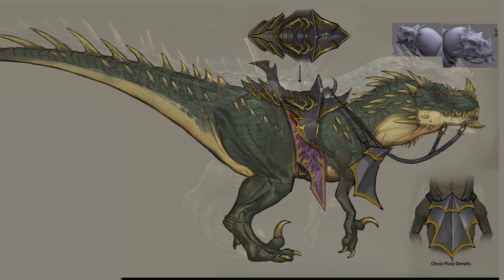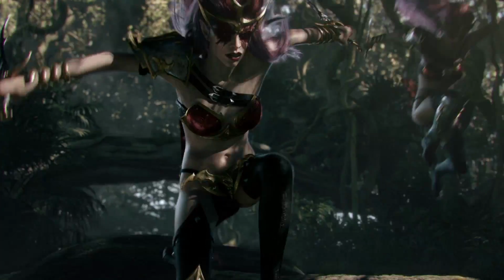Total War: WARHAMMER 2 – Vision Dev Diary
This Dev Diary outlines some of the grand new features and further information on the races appearing in Total War: WARHAMMER II.

Total War: WARHAMMER II unveils the mystery-shrouded continents far to the west of The Old World.  Featuring four iconic new races from the Warhammer Fantasy Battles world – the High Elves, Dark Elves, Lizardmen, and a fourth yet to be revealed – players will battle across enchanted isles, bleak hinterlands, treacherous swamps and perilous jungles.

In a Total War campaign like no other, players will struggle for dominion over the ailing Great Vortex that has swirled for millennia above the elven homeland of Ulthuan. Performing a series of arcane rituals, each race must save or disrupt the Vortex according to their motivations – a struggle culminating in a cataclysmic endgame. Territorial conquest is no longer enough… this is a race for control that will define the fate of the world!